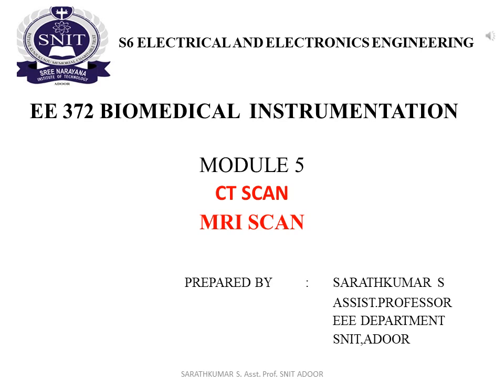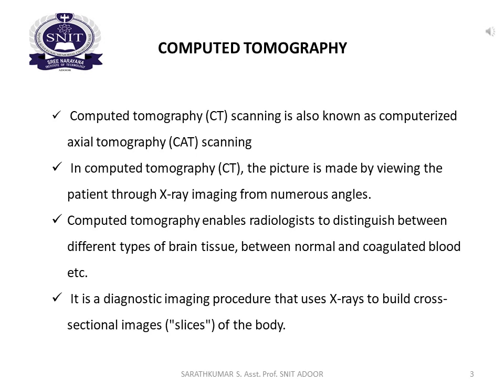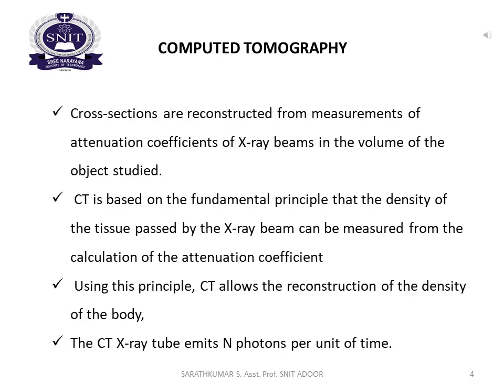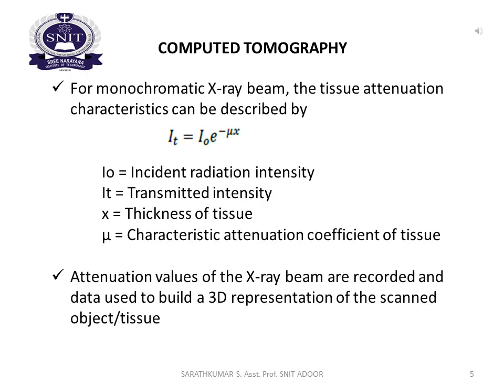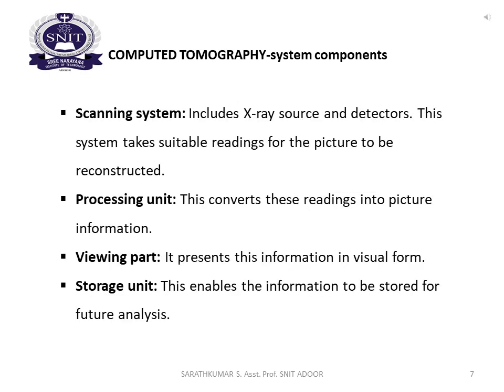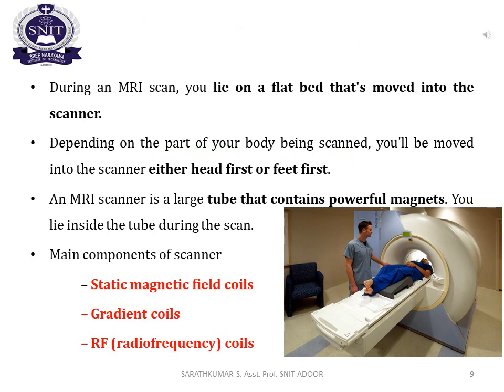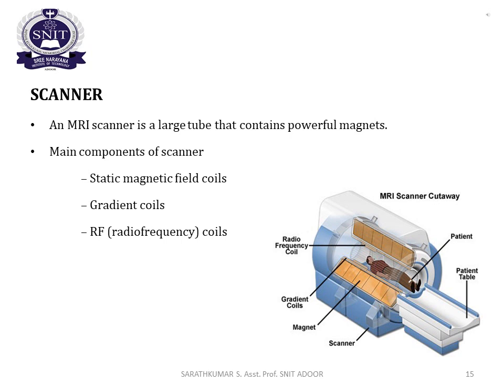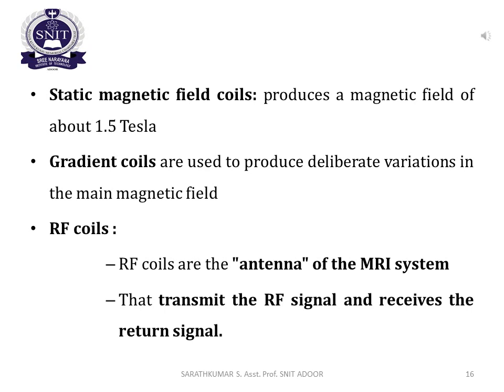CT SCAN & MRI SCAN-simple explanation